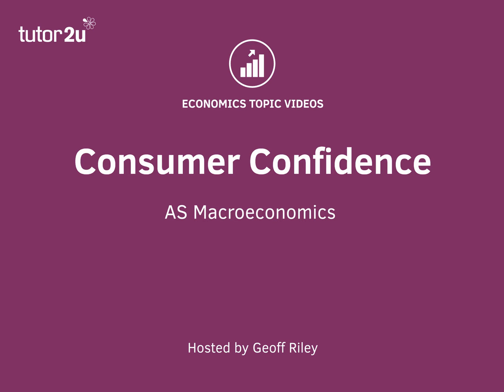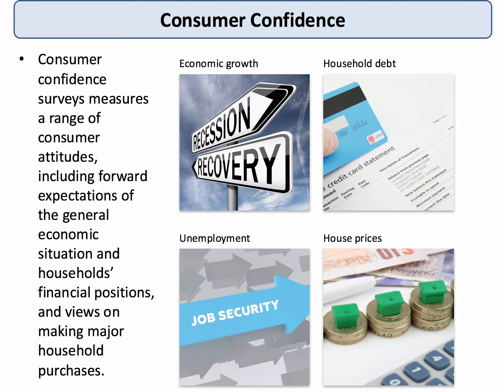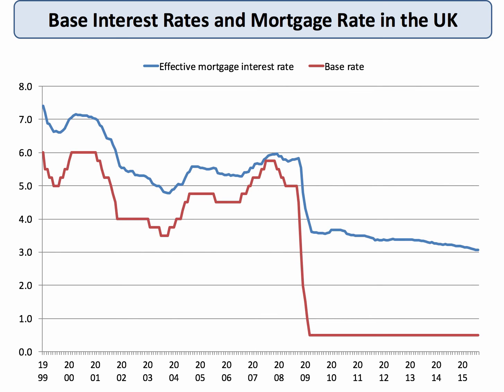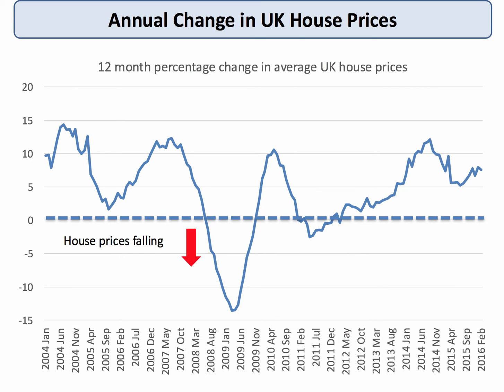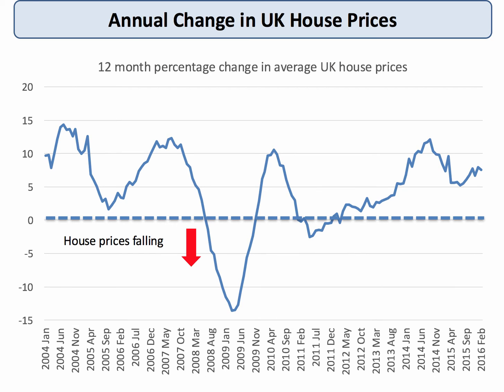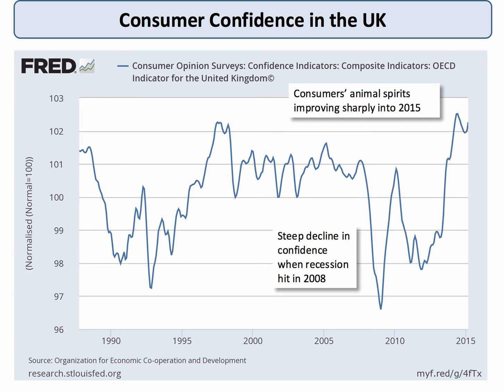Consumer confidence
This short video looks at consumer confidence which is a key factor affecting the level of household spending on goods and services. Consumer confidence surveys measures a range of consumer attitudes, including forward expectations of the general economic situation and households’ financial positions, and views on making major household purchases.